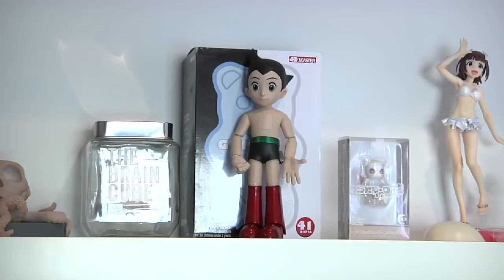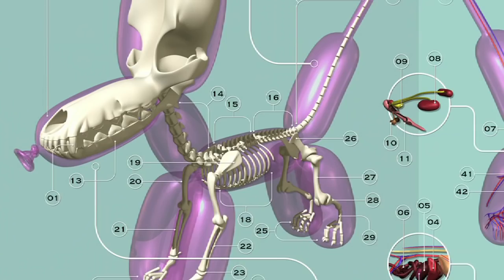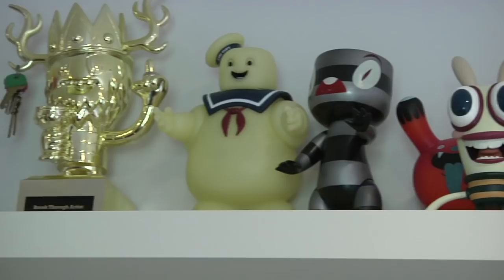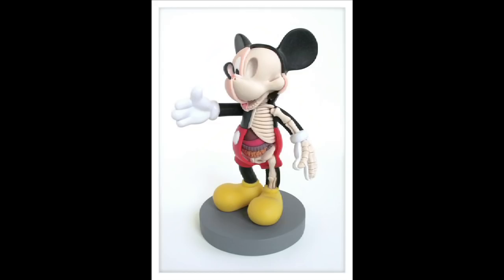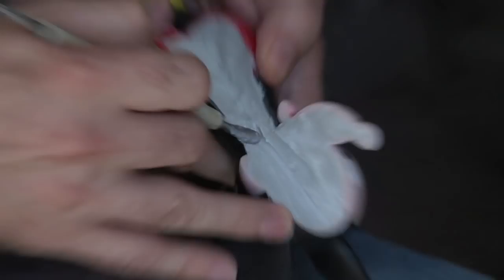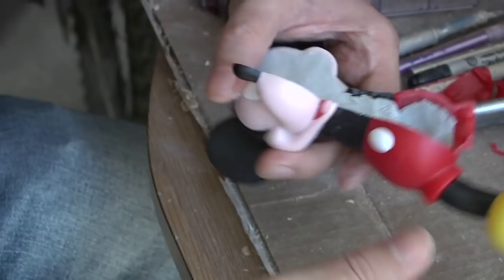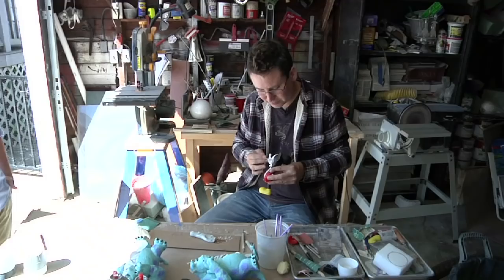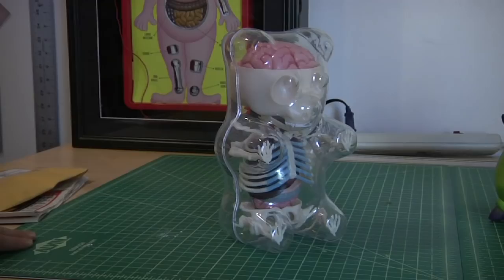Meet Jason Freeny, Custom Toy Sculptor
While in New York, we visited the home and workshop of Jason Freeny, an artist well-known in the custom toy community for his anatomical sculptures. Jason transforms inanimate characters, such as designer vinyl figures, into anatomical cutaways, revealing the imagined body parts under their plastic skin. Here, he explains and demonstrates his sculpting process.